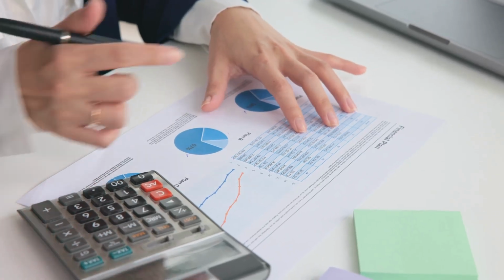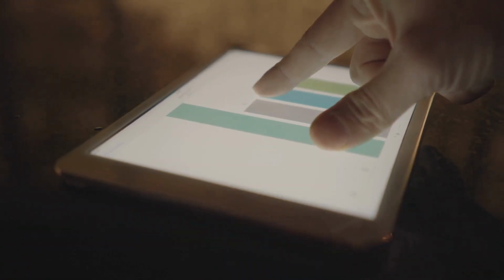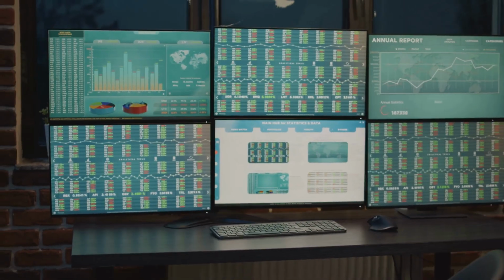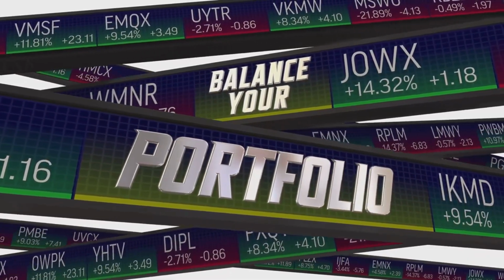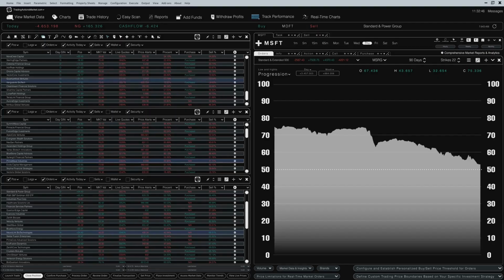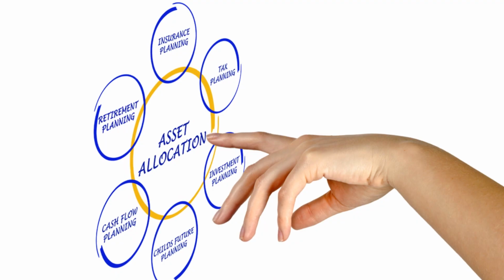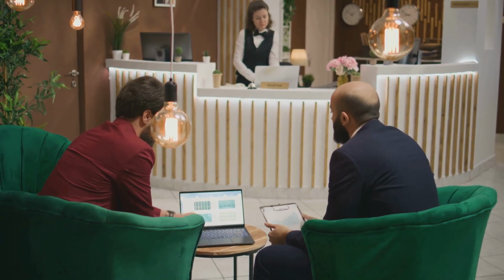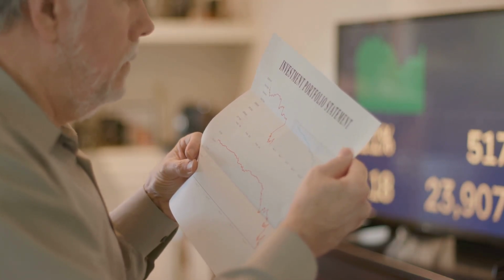How Small Apartment Investors Can Rebalance Portfolios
Unlock the secrets to effective portfolio management with our latest video, "Mastering Portfolio Rebalancing for Small Apartment Investors"! In this comprehensive guide, we delve into the essentials of portfolio performance reviews, current allocation analysis, and the importance of rebalancing to enhance your investment strategy. Learn how to identify overperforming and underperforming assets, prioritize adjustments, and achieve your long-term financial goals.

Discover practical examples and actionable tips that will empower you to maintain optimal asset allocations while managing risk. Don’t miss out on this chance to refine your investment approach!

OUTLINE:

00:00:00 How Small Apartment Investors Can Rebalance Portfolios
00:00:08 Analyze Current Allocations
00:00:21 Evaluate Performance
00:00:31 Identify Rebalancing Needs
00:00:44 Prioritize Adjustments
00:00:55 Rebalance Portfolio
00:01:12 Reallocate to Underperforming Assets
00:01:28 Incorporate Market Outlook
00:01:45 Long-Term Goals
00:01:55 Rebalancing a Portfolio
00:02:08 Current Allocation (Post-Market Movement)
00:02:29 Rebalancing Actions
00:02:46 Outcome
00:02:59 Benefits of Rebalancing and Monitoring for Small Apartment Investors
00:03:17 Enhanced Discipline
00:03:33 Alignment with Goals
00:03:46 Improved Diversification
00:03:53 How to Develop a Rebalancing Plan
00:04:10 Evaluate Portfolio Regularly
00:04:23 Incorporate Tax Planning
00:04:35 Monitor Long-Term Impact
00:04:44 Summary
00:04:56 Integrating Regular Monitoring